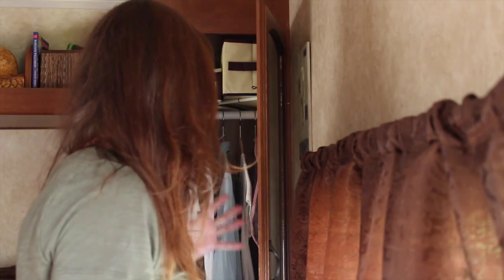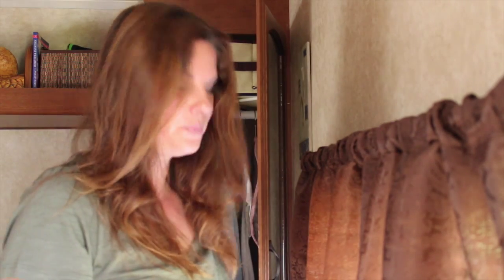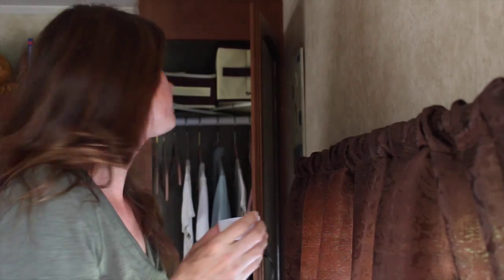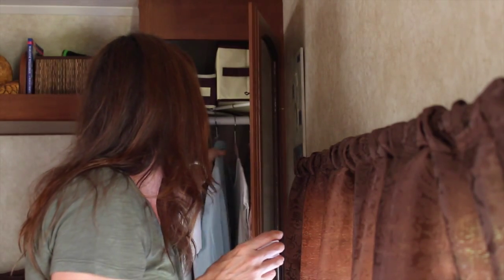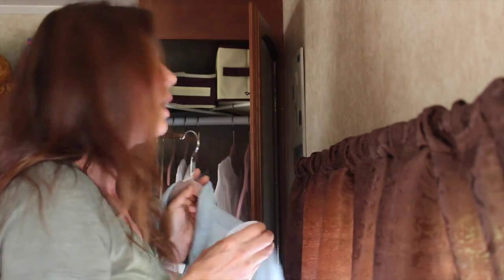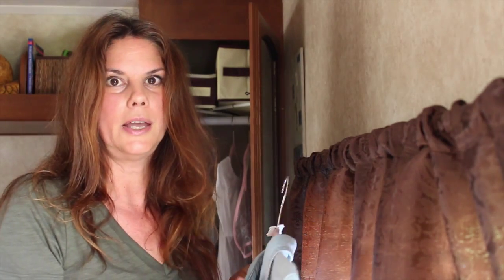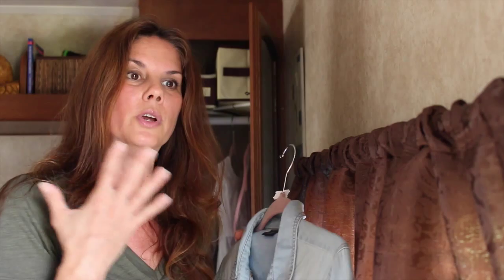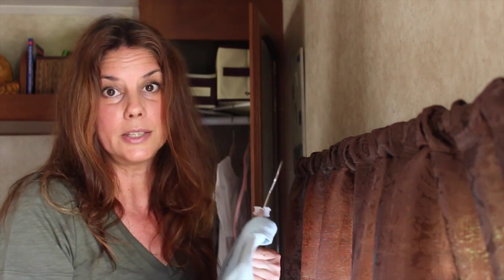RV Laundry Tip to Keep track of Dirty Clothing in your Motorhome or Travel Trailer When Fulltiming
If your clothes are still clean why wash them. Use this tip to get more usage out of your clothes or to know which items to wash in between seasons prior to storing .

💻 Spanish Subtitled (Subtitulada Español)
Para Ver este video en Español toque el CC de la pantalla para abrir esta opción
Subscríbete arriba (el botón rojo ) para ver más vídeos cuando estén disponibles
Dale un 👍si te gustó esté video

You can follow  my SimplyRVing Facebook page SimplyRV and please like the page when your there

Get my tweets from Twitter follow me at  SimplyRVing @simplyrving

I have a Pinterest page for all my Tips  follow my Board at SimplyRVing